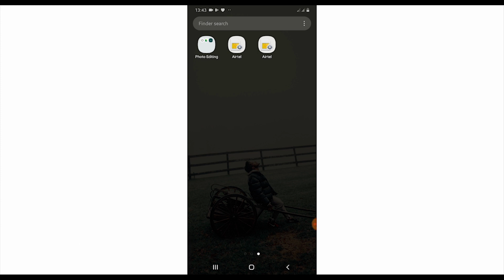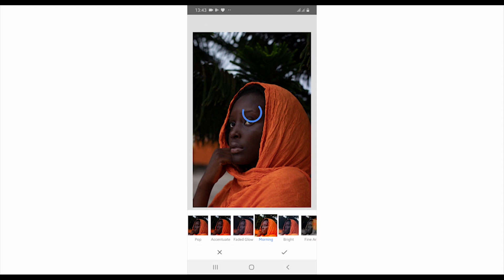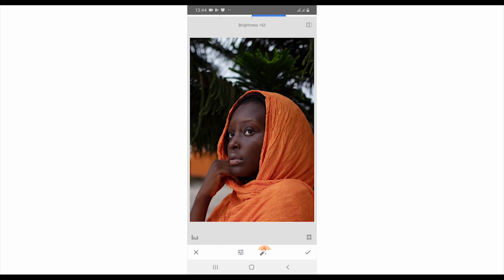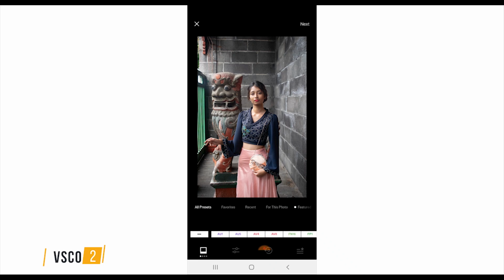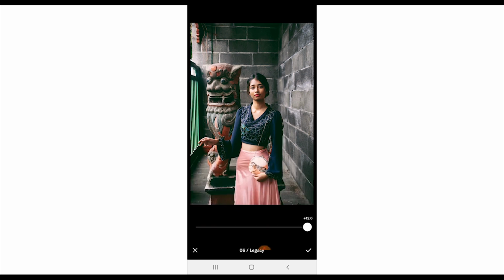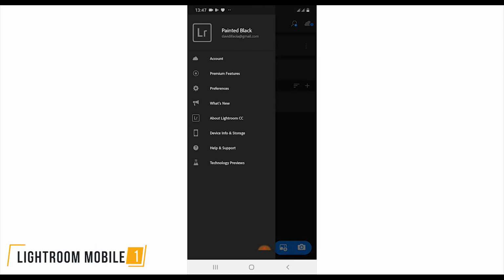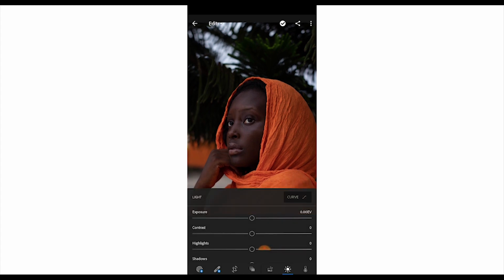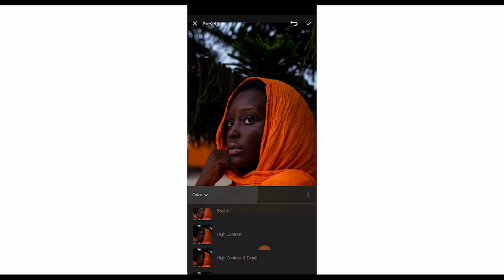TOP 3 PHOTO EDITING APPS FOR MOBILE 2019 - Mobile Photography Tutorial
Top 3 Photo Editing Apps for Android/IOS